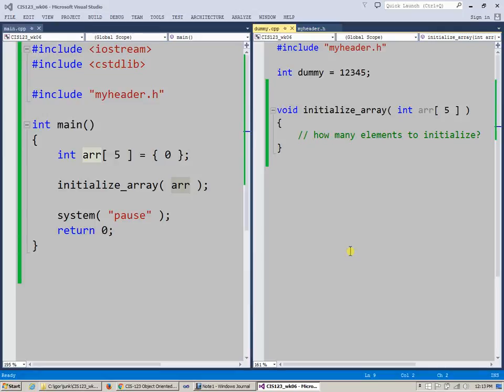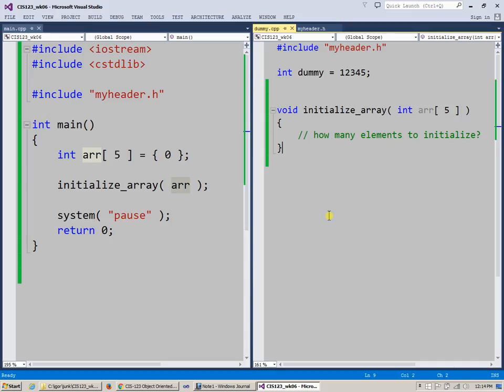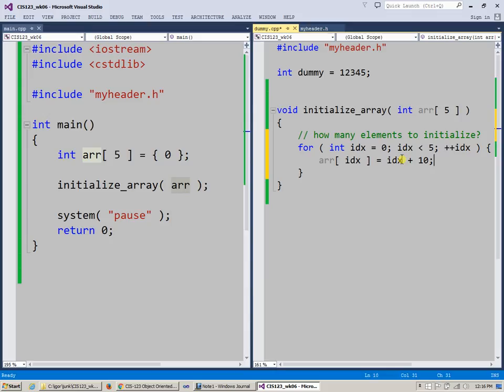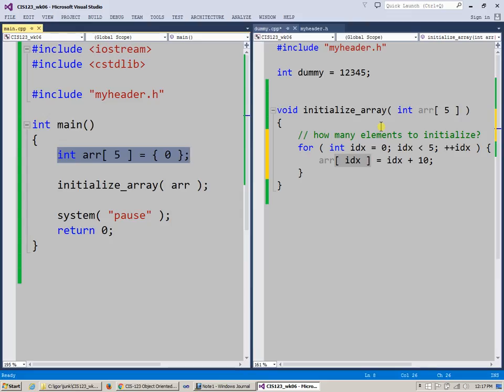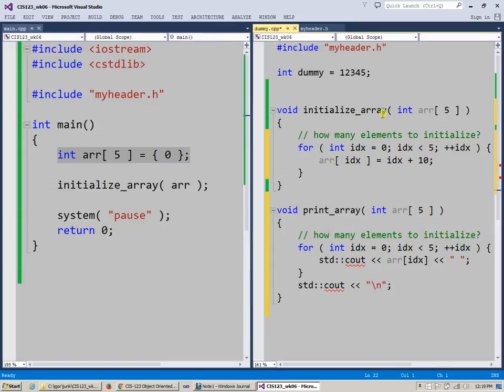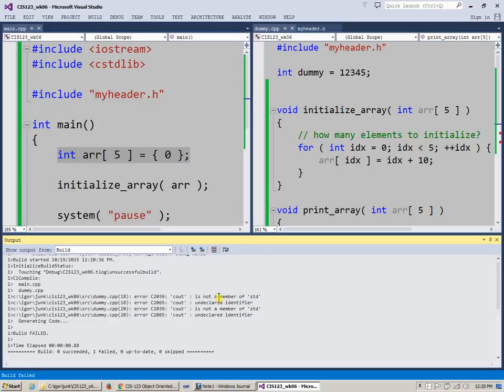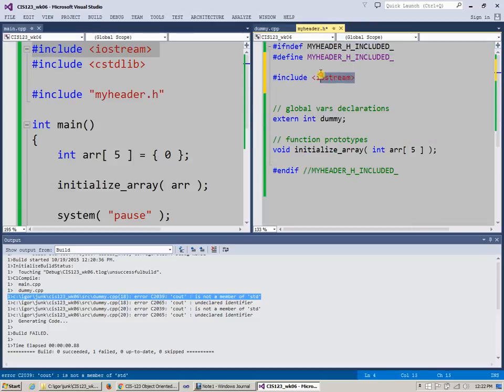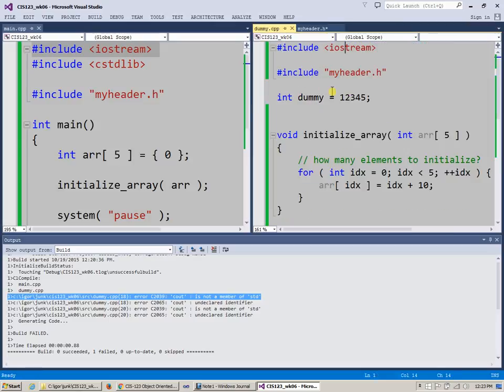Week 06 C array overview Part 2